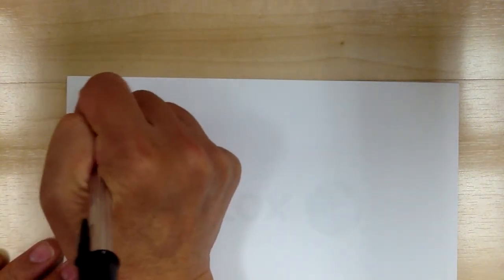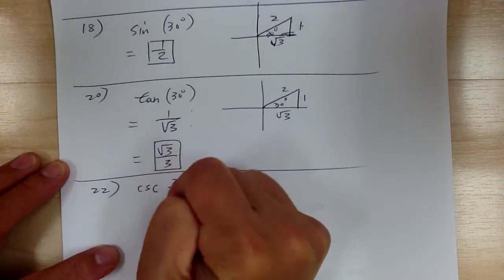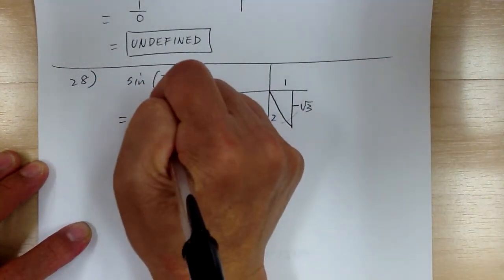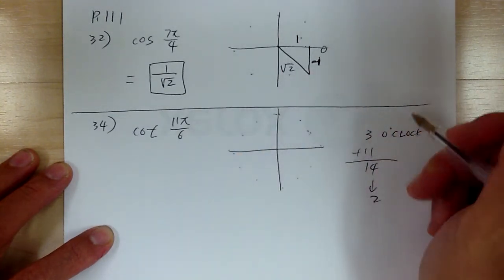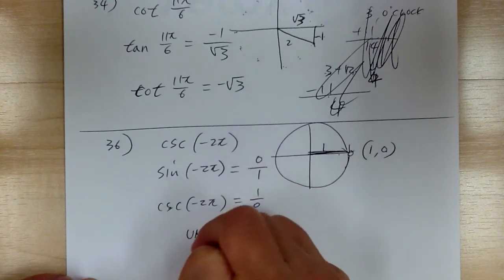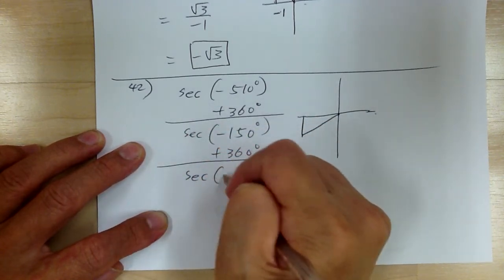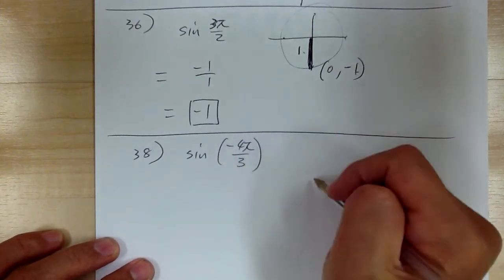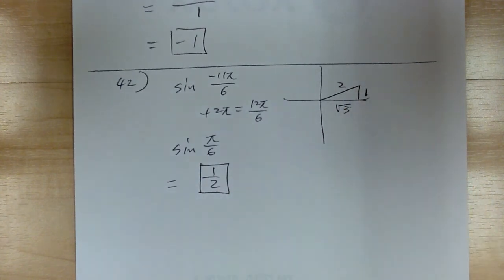Trigonometry p.119 Review B